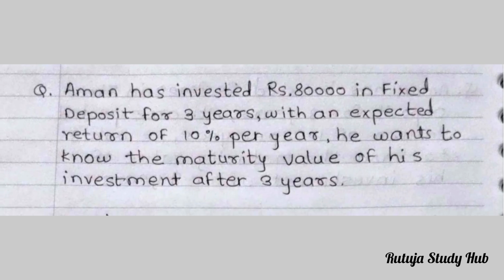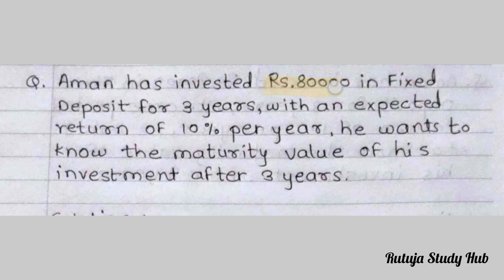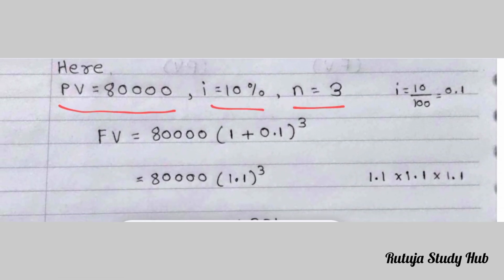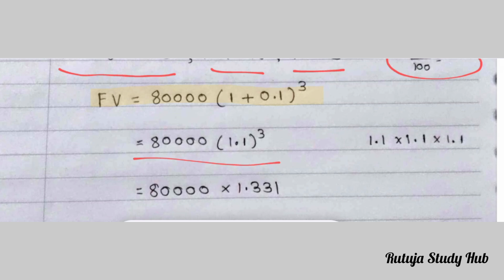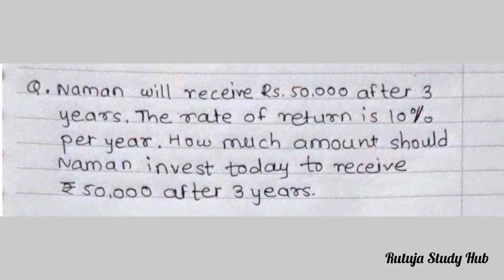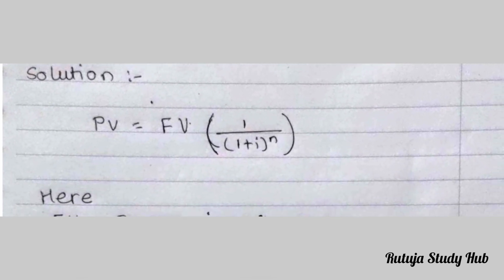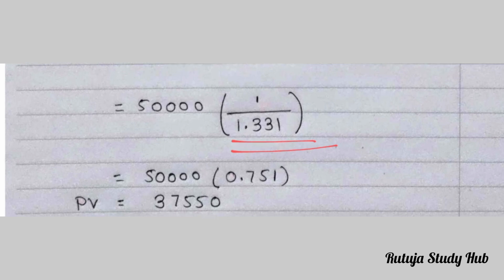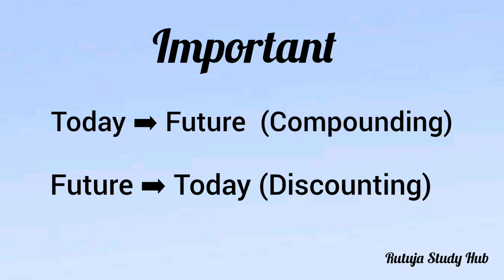Future Value & Present Value Numericals Explained | Step-by-Step TVM Problems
In this video, we solve Time Value of Money numericals step by step in a simple and exam-friendly way.

You will learn:
👉🏻 How to identify Future Value and Present Value questions
👉🏻 When to use compounding and discounting
👉🏻 How to read the question before writing any formula
👉🏻 Step-by-step calculation with clear logic
👉🏻 Common mistakes students make in TVM numericals

This video is useful for finance, commerce, management, and accounting students preparing for exams.

📌 No shortcuts.
📌 No confusion.
📌 Just clear understanding and proper method.

👉 Watch till the end to understand the core logic of Time Value of Money.